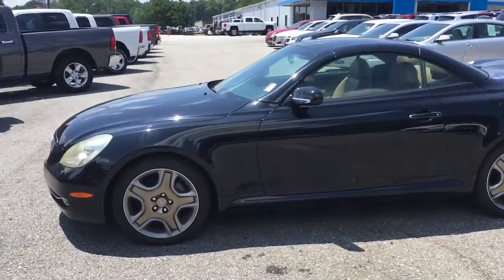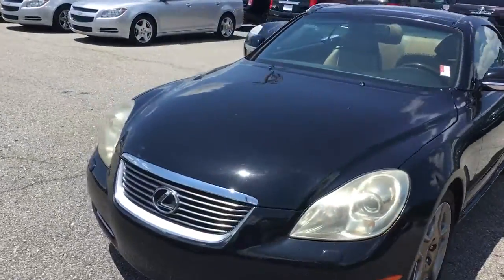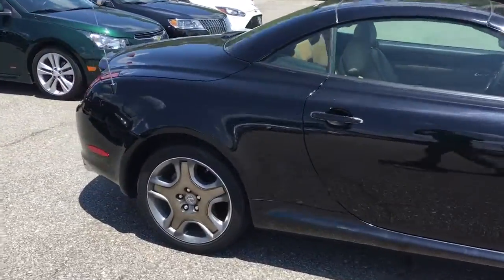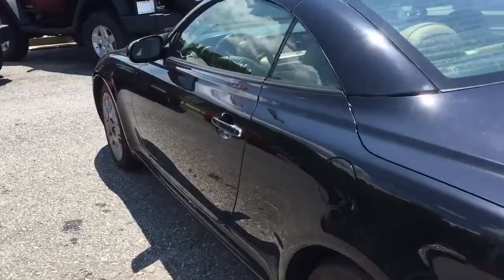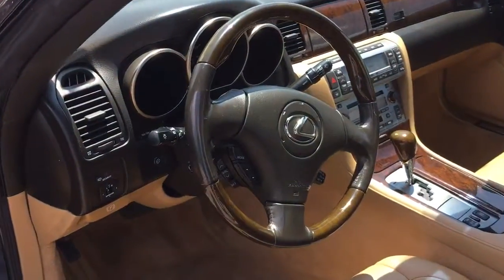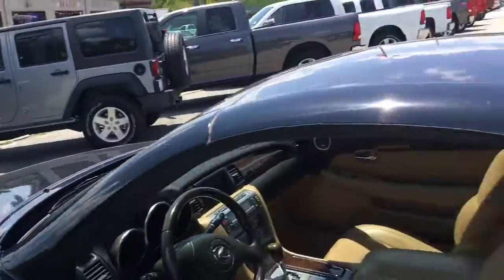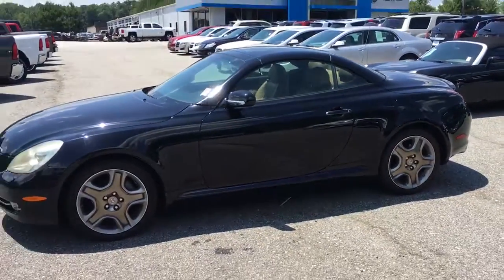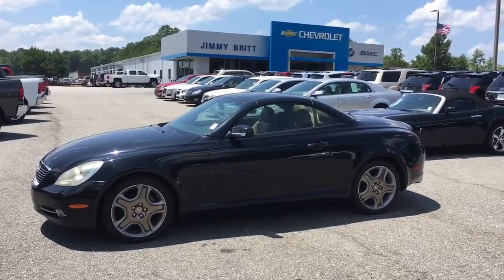Check it out Jerry!!!